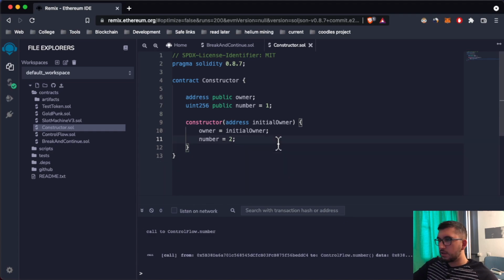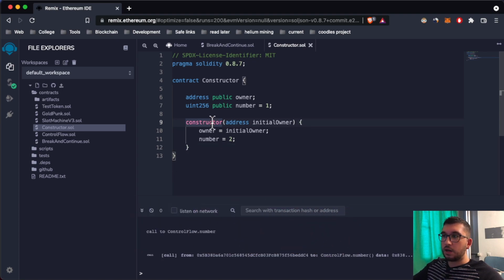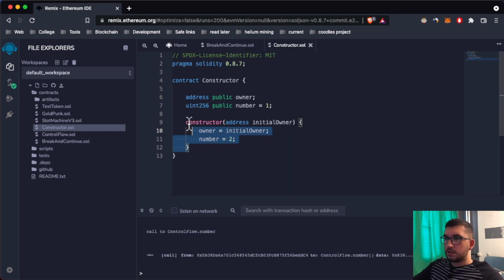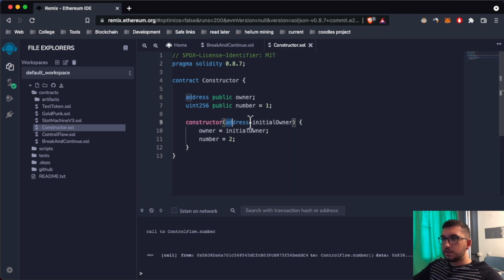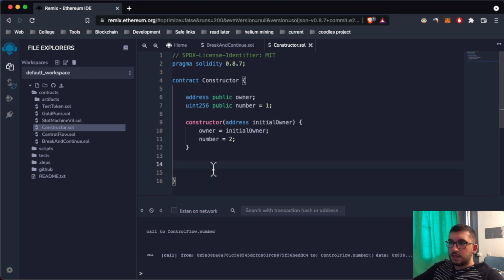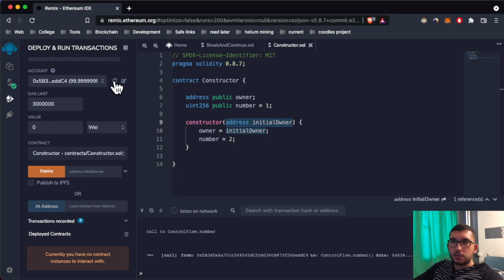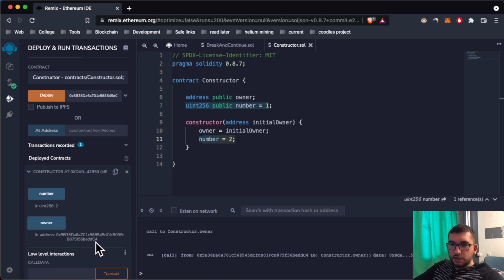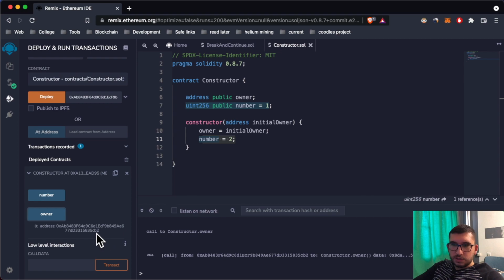Constructor in Solidity